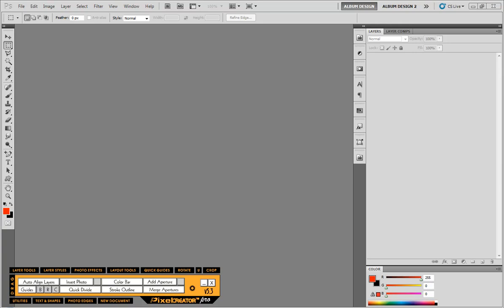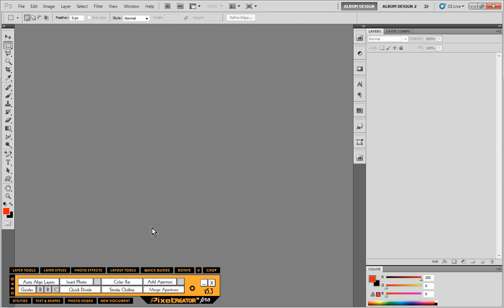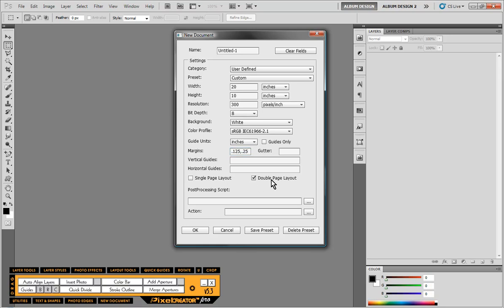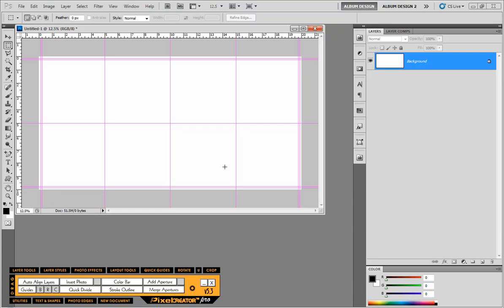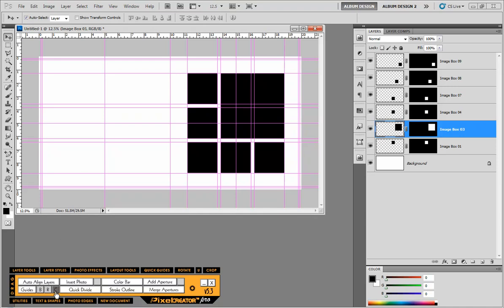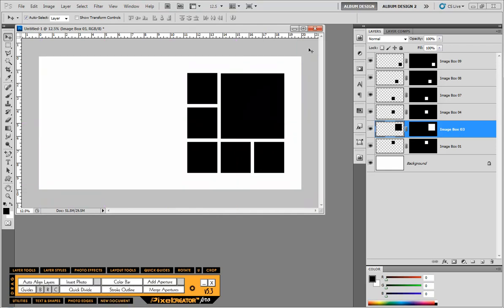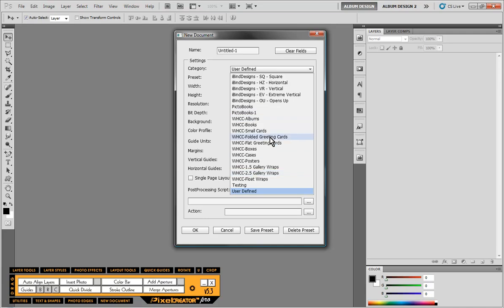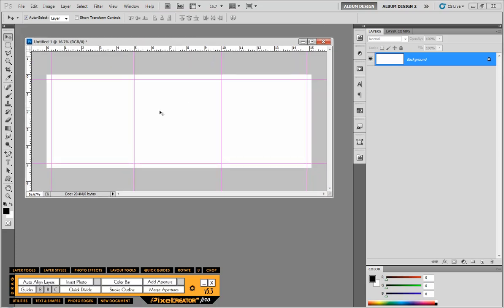Pixel Creator Pro v5.3 - New Document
In this video we explain the options of the New Document tool in Pixel Creator Pro v5.3.